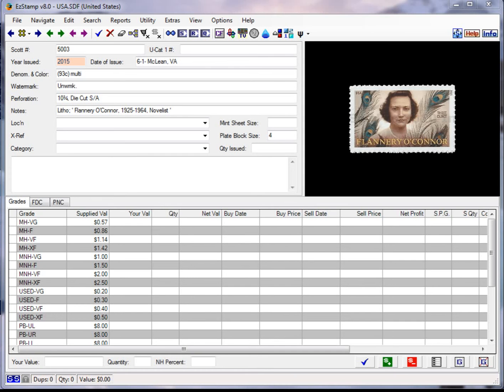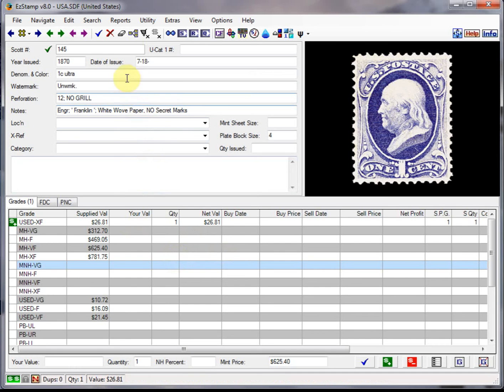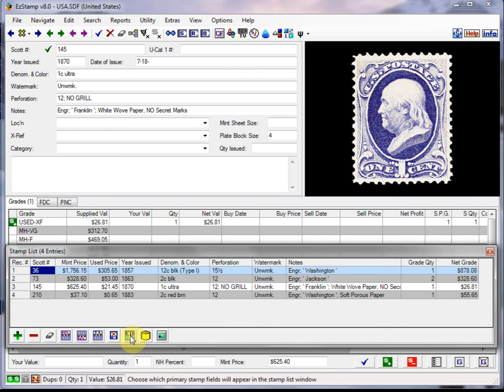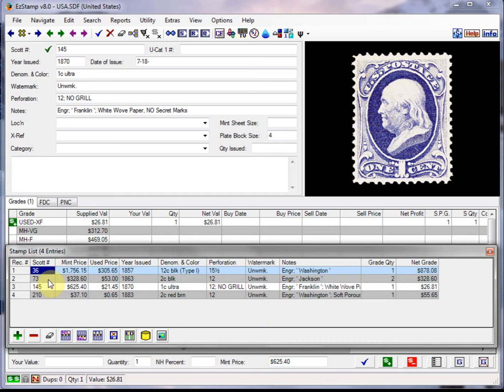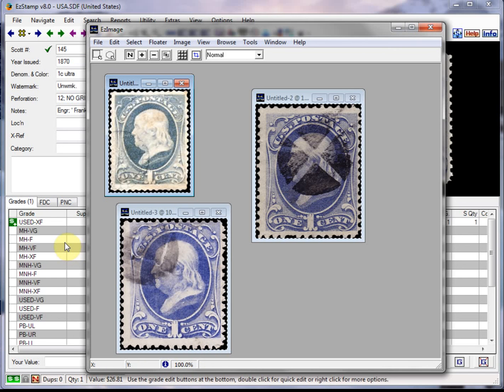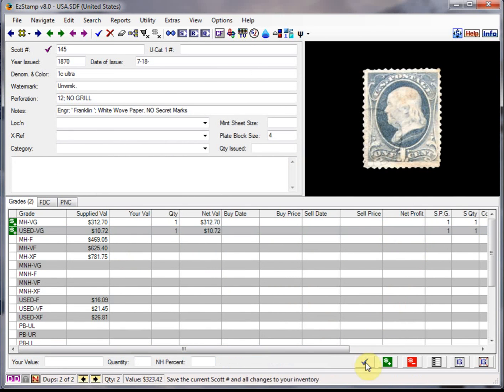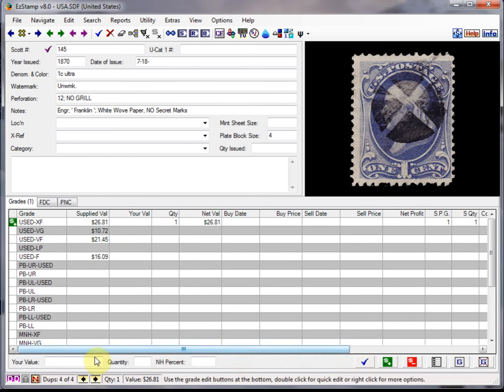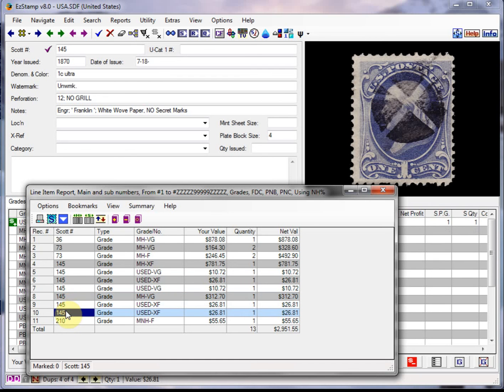EzStamp List Views & Multiple Copies of a Stamp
How to Enter Multiple Copies of the same stamp & Stamp List Views